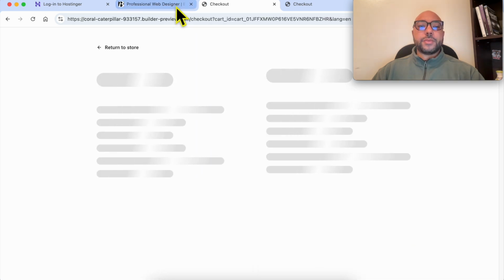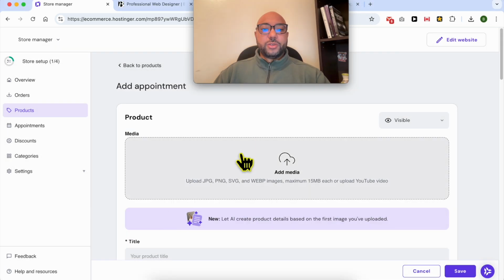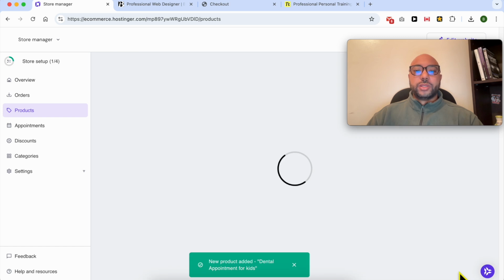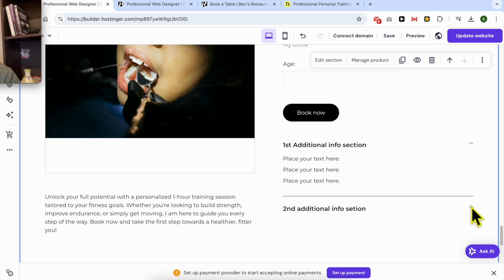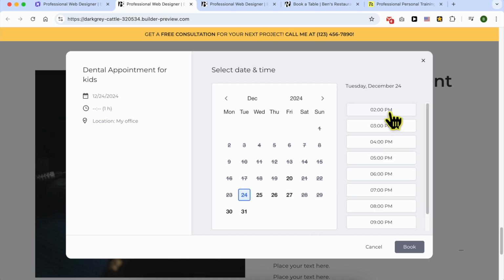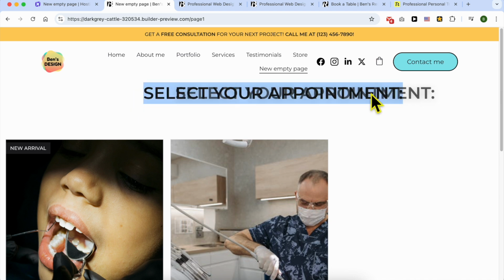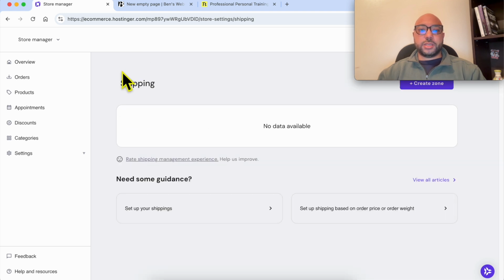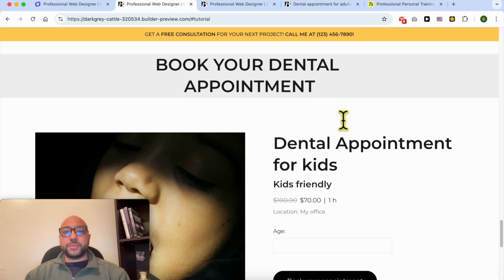How to Set Up an Appointment or Booking System in Hostinger Website Builder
In this video, you'll learn how to set up an appointment or booking system in Hostinger Website Builder. I'll walk you through the process of adding a booking system to your website and show you how to customize it. Setting up an appointment or booking system is a great way to manage appointments for various services, from personal training to dental consultations. I’ll cover both a simple booking system and a more advanced one with multiple product options.

By following this step-by-step guide, you will understand how to create an appointment booking system in Hostinger, including how to add products, set pricing, and offer discounts. I’ll show you how to create categories for different types of appointments and set availability to make sure your booking system works perfectly. Additionally, you’ll see how to integrate a booking system into your website page and customize it to suit your needs.

Whether you’re setting up a booking system for a personal training appointment or a restaurant table reservation, this tutorial will help you set up everything with ease. Learn how to connect payment methods like PayPal and more to complete the booking process.